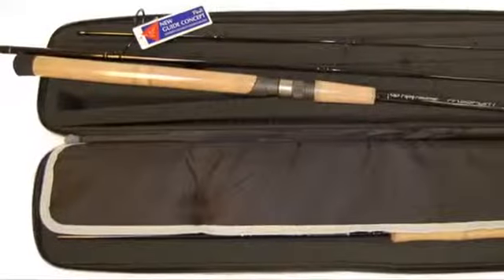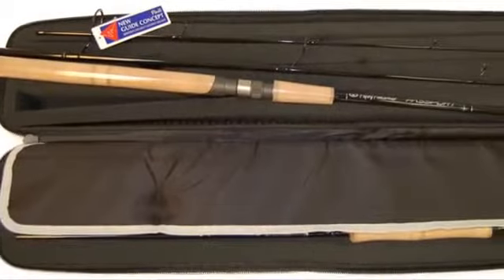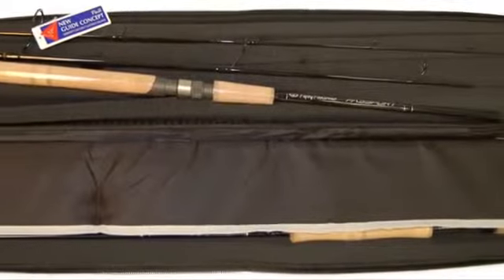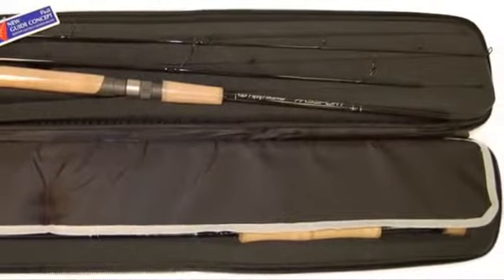Flying Fisherman Passport Rods on American Outdoors